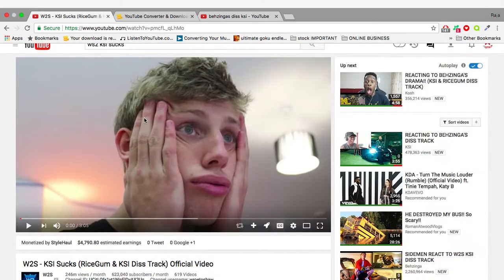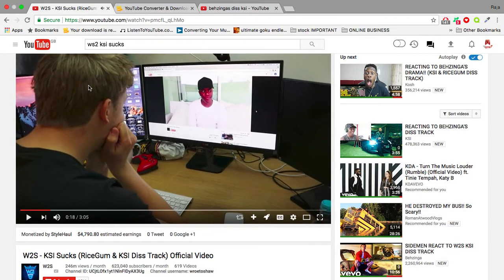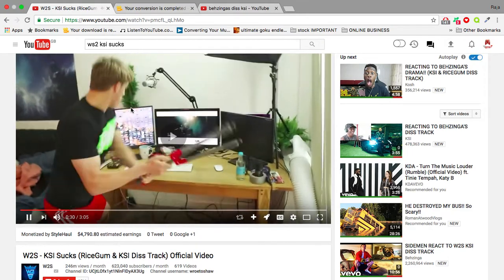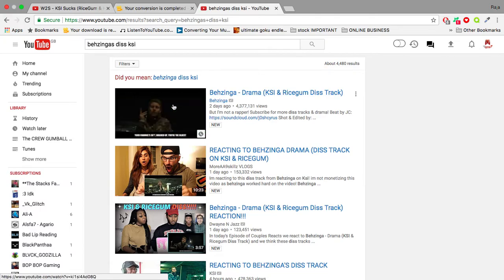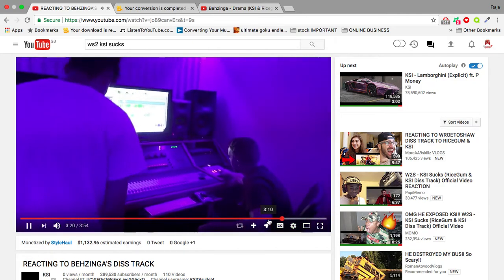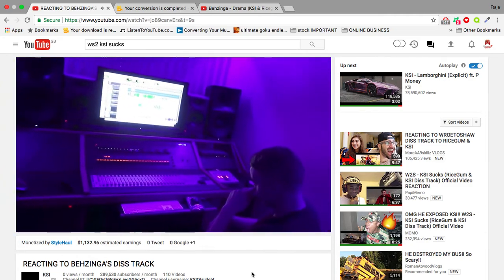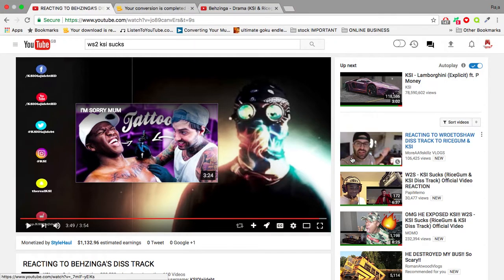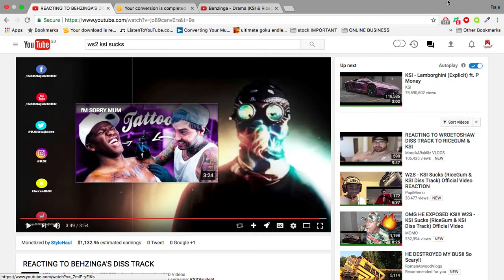KSI DISSES W2S AND BEHZINGA BACK - SHOTS FIRED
KSI DISSES WS2 AND BEHZINGA BACK. CRAZY BEEF BETWEEN KSI DISSES W2S AND BEHZINGA BACK - SHOTS FIREDSHOT